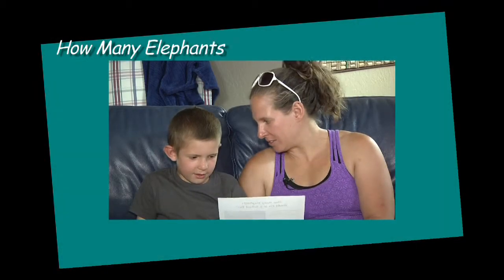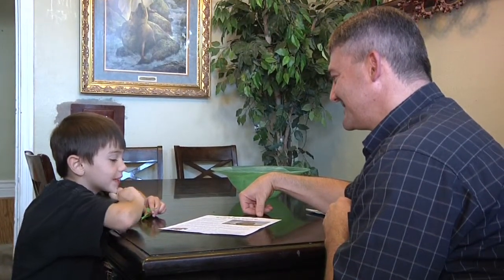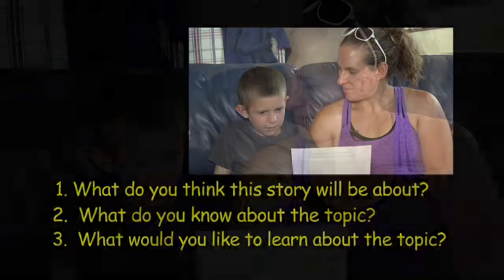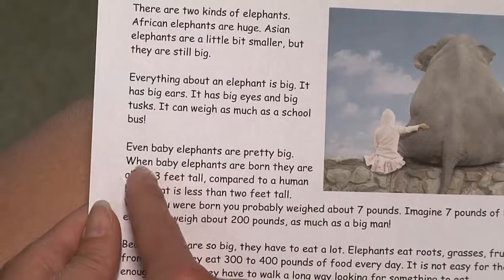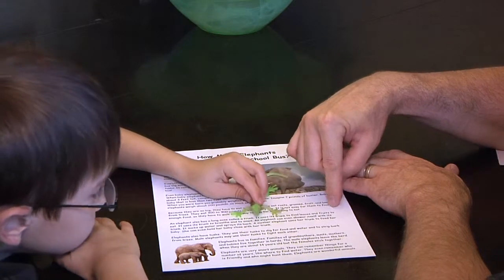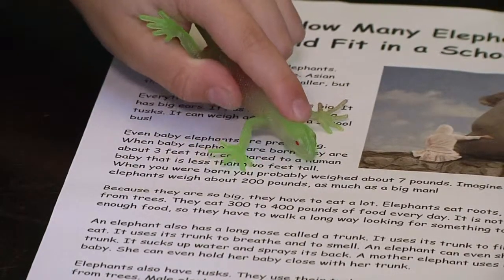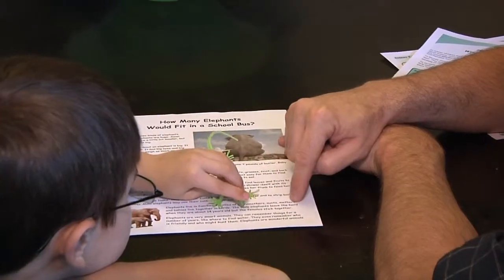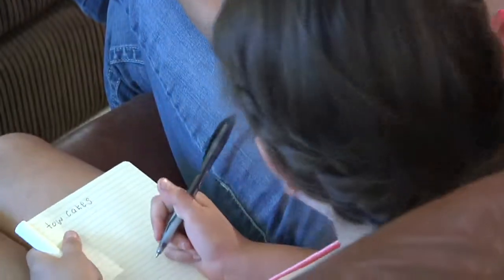Reading Fluency 2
Family literacy videos